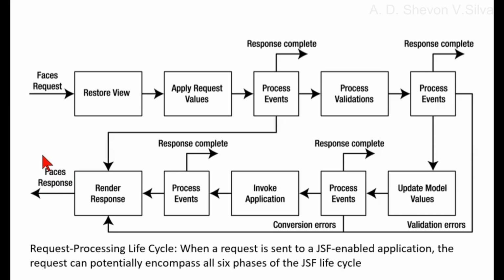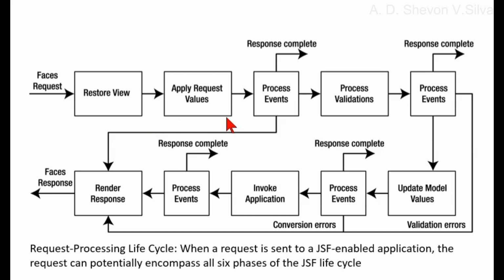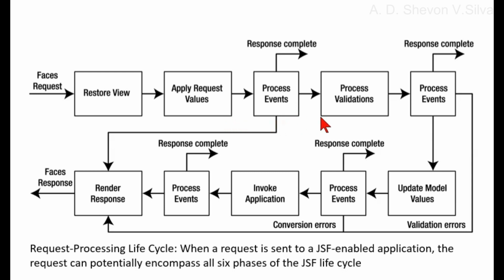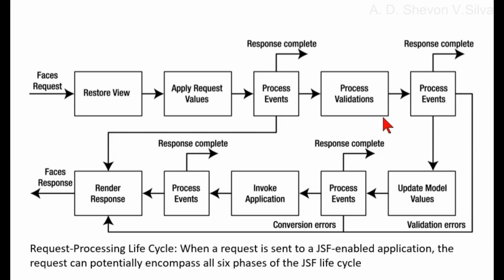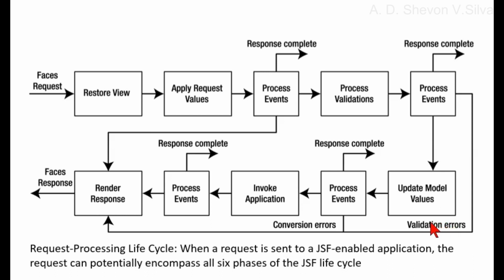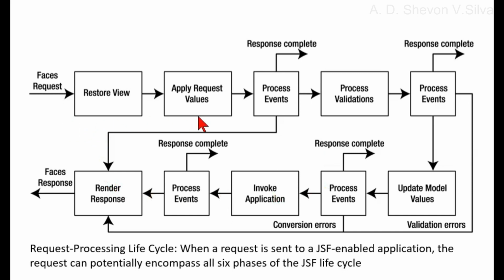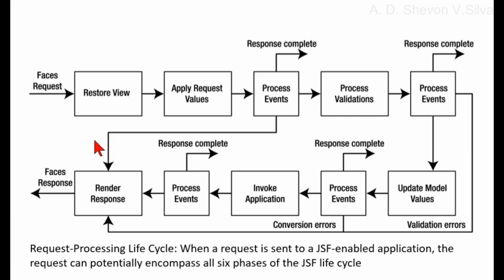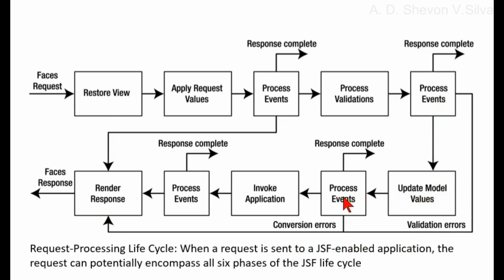Request-Processing Life Cycle (in Jakarta Server Pages)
Request-Processing Life Cycle: When a Request Is Sent to a JSF-Enabled Application, the Request Can Potentially Encompass all six Phases of the JSF Life Cycle (in Jakarta Server Pages)